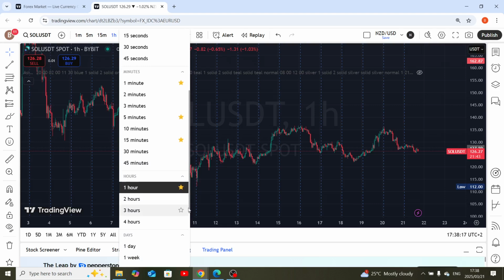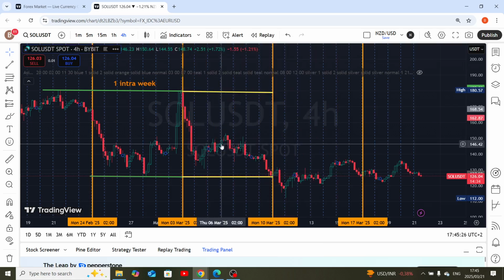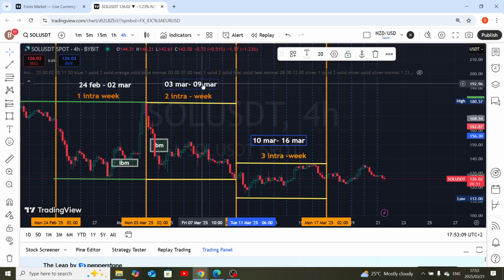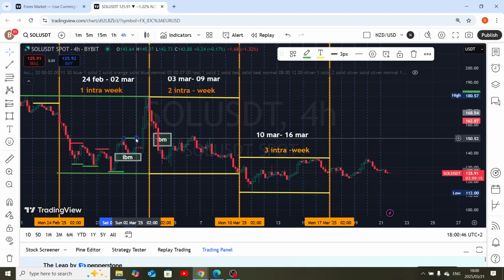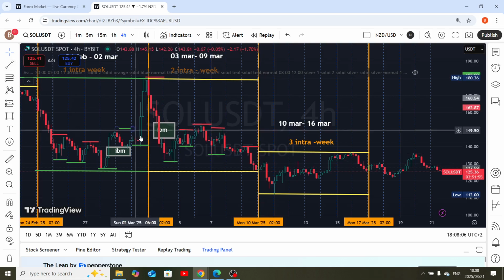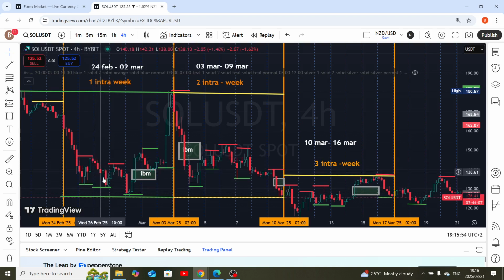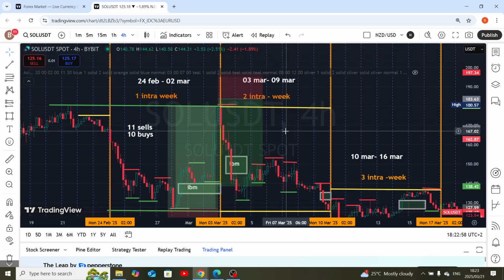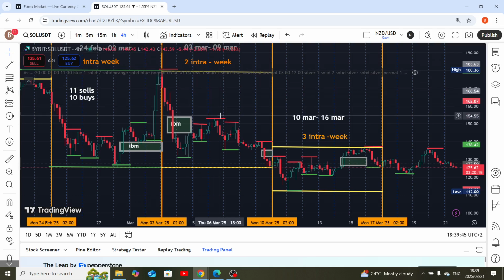how to trade and analyze crypto SOLANA (WATCH THIS)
the video is made to show and inspire those who really wants to be profitable when it come to crypto trading the video will show all exactly how to be able to target the institutional order flow of the big players in the markets . what all is about to experience will blow your minds hence maybe how u trade u find it difficult to be profitable most of the times but by watch the whole of this video u will learn exactly what all need to know that is not taught by most traders on the platform watch the space